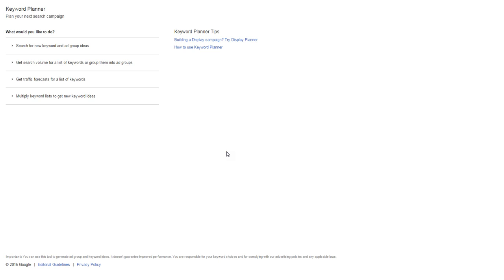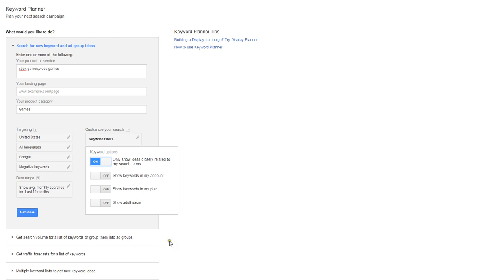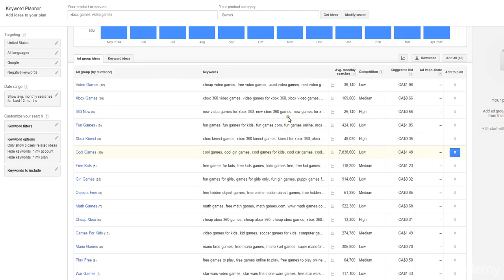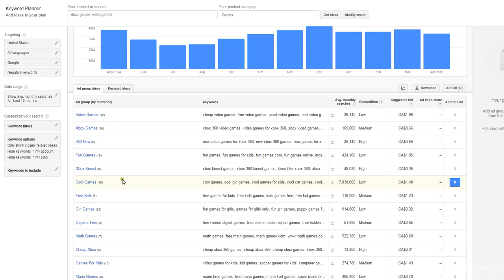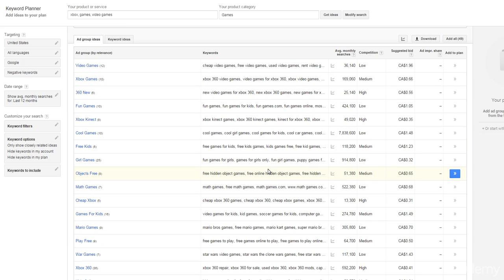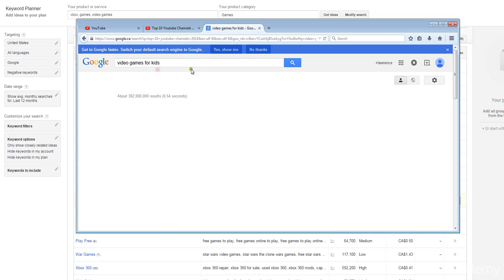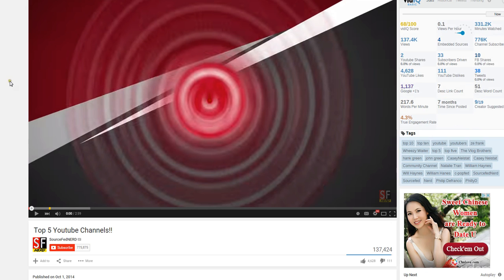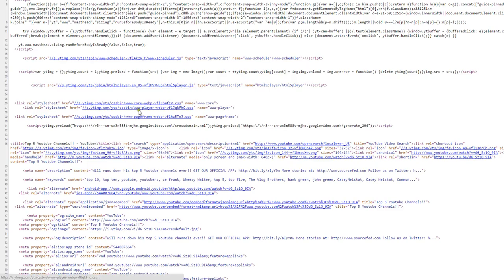20. Thinking Using Planning Keywords for your video optimization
youtube earning
youtube earnings
youtube earnings per view
youtube earning report
youtube earning trick
youtube earning tutorial
youtube earning bangla tutorial
youtube earnings per view in hindi
youtube earnings not showing
youtube earning in urdu
youtube earnings in adsense
youtube earnings explained
youtube earnings proof
youtube earnings tutorial
youtube earnings report
youtube earning 2016
youtube earnings 2016
youtube earning calculator
youtube earning estimate
youtube earning money
youtube earning trick
monetise your videos on youtube
monetise your videos and grow your audience
monetise youtube account
monetize youtube adsense
monetise youtube channel
monetise youtube how much money